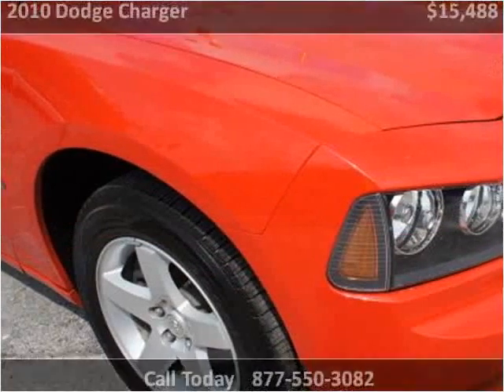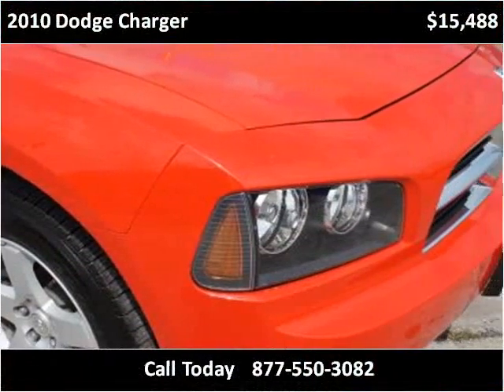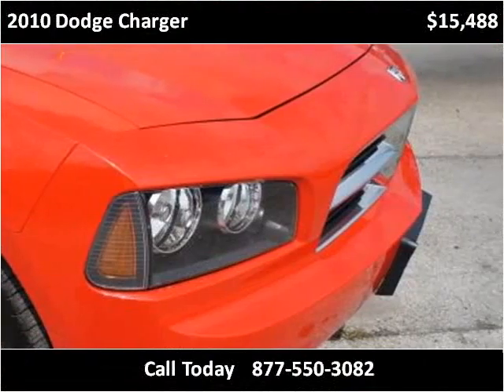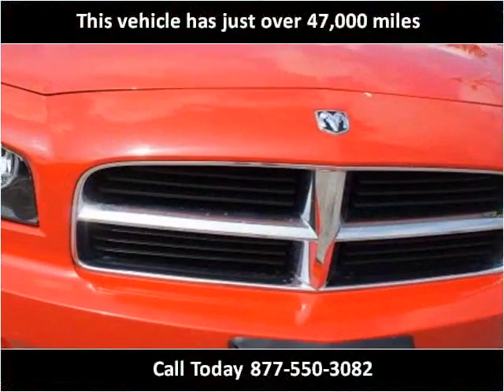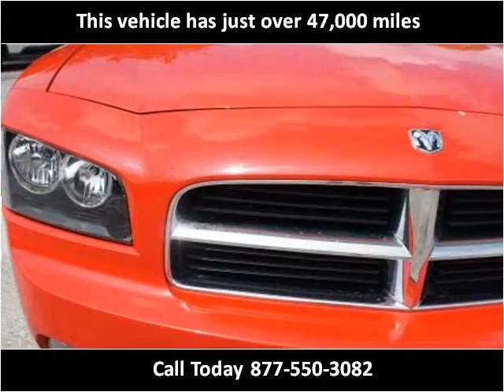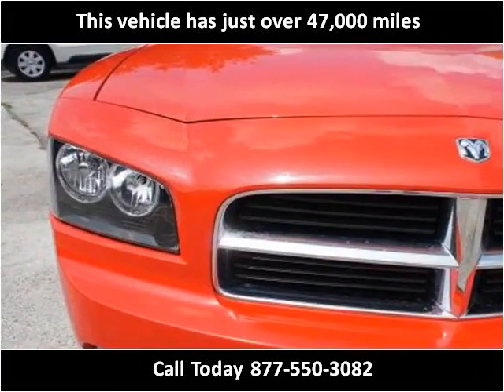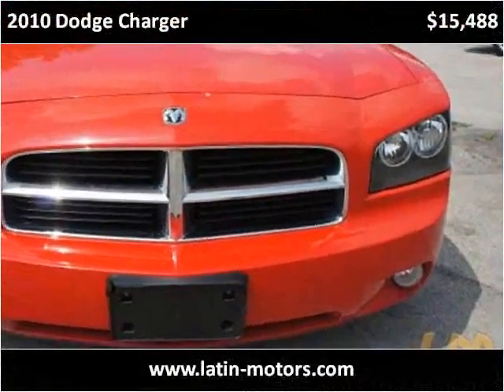2010 Dodge Charger Used Cars Miami FL